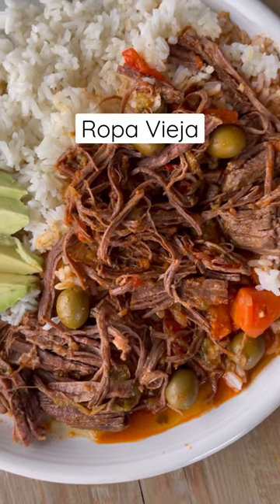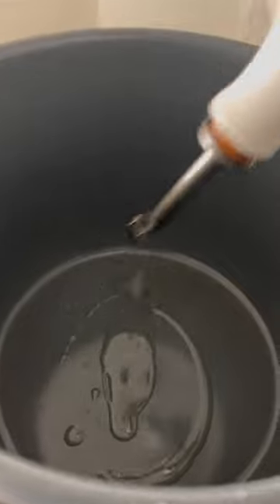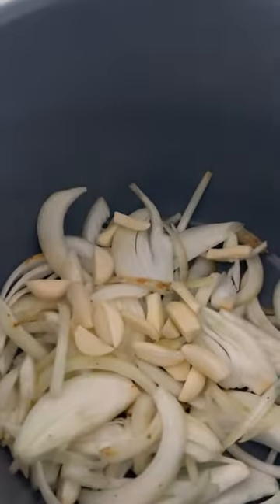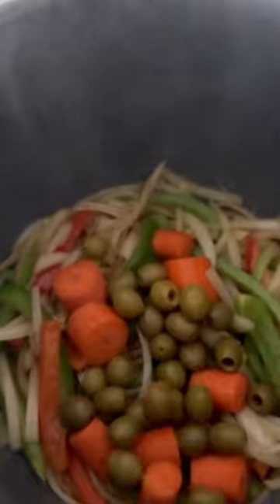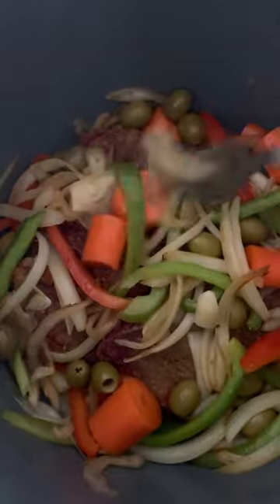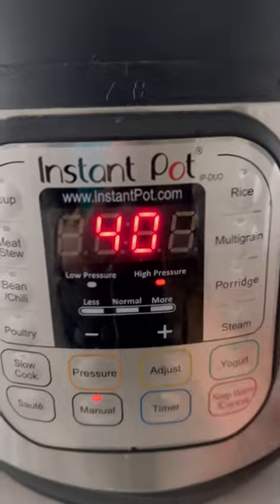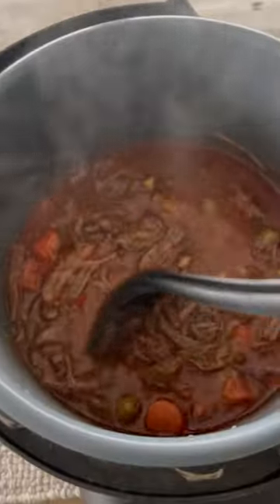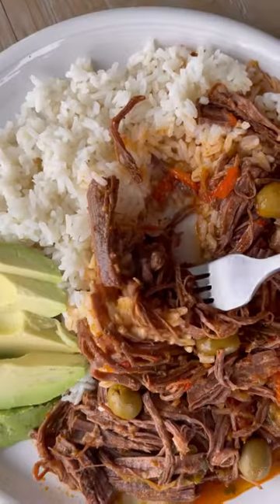Ropa Vieja Recipe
Ropa Vieja is a Cuban dish made with shredded beef that has been slowly cooked with onions, peppers, olives, tomato sauce, and spices like cumin and oregano.